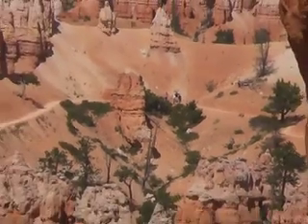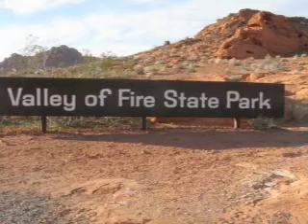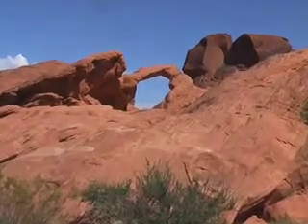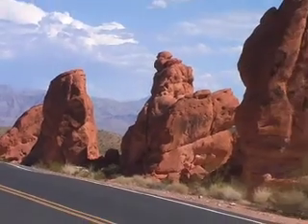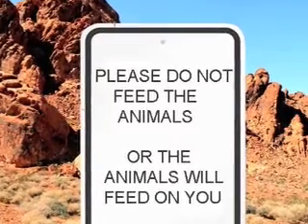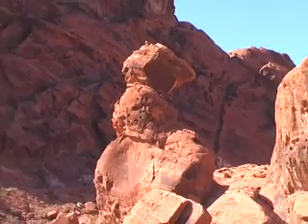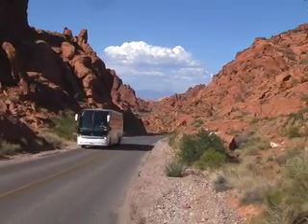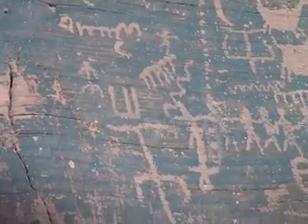Youtube Utah part 3.mov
Part 3 of my 2011 trip to Utah, includes Bryce Canyon, and the Valley of Fire, in Nevada.